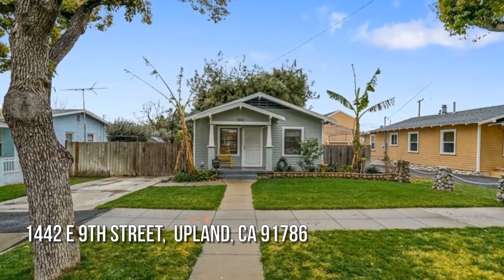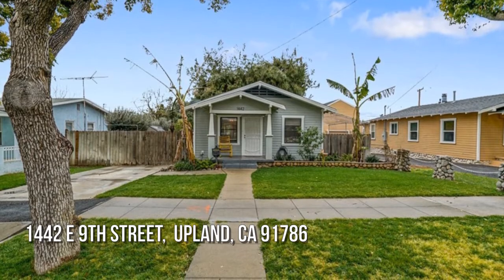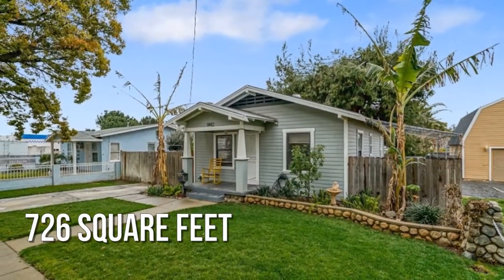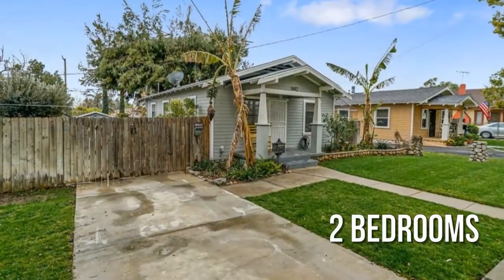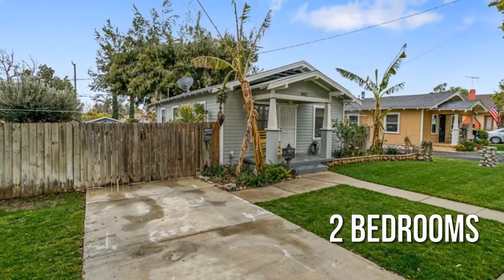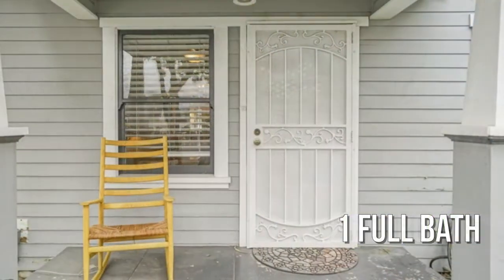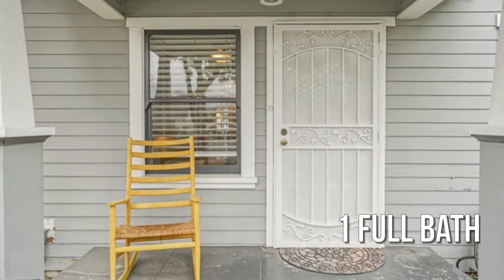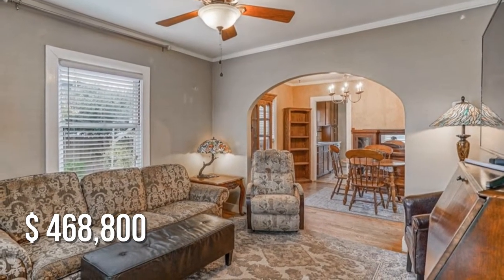1442 E 9th Street, Upland, CA 91786 - Andrea Campos Movement Real Estate - MLS CV21060681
MLS CV21060681

Charming craftsman style home located in the heart of Upland. This home features old school charm, but with great modern upgrades, plus RV parking! Original hardwood floors throughout the home, crown molding in the living room and dining room. Upgraded kitchen with tile flooring, granite countertops and plenty of cabinet space. Indoor laundry area off of the kitchen. Beautifully updated bathroom with tile walls, hexagon mosaic tile flooring, clawfoot bathtub, and charming vanity. The backyard is everything your dreams are made of. Perfect for entertaining, with a large redwood deck that steps down into the flagstone patio. There is a fire pit, dog run/garden area, plus huge grass space and multiple fruit trees. The extra long 100ft driveway is an added bonus with potential RV space and leads you to the detached garage that features additional storage and side shed. Close proximity to downtown Upland with easy access to the Metrolink, restaurants and shopping. New roof installed, water ...

Contact Agent:
Andrea Campos Movement Real Estate